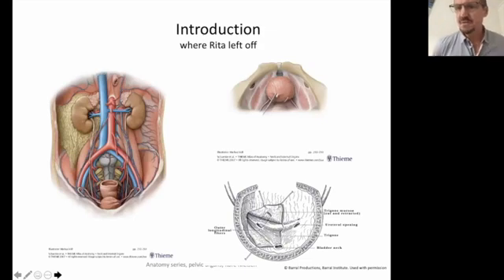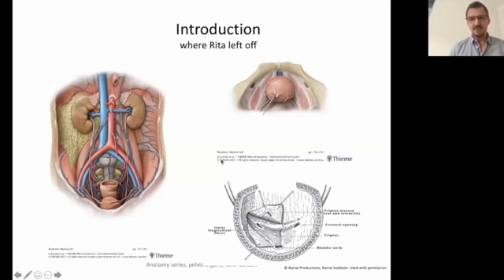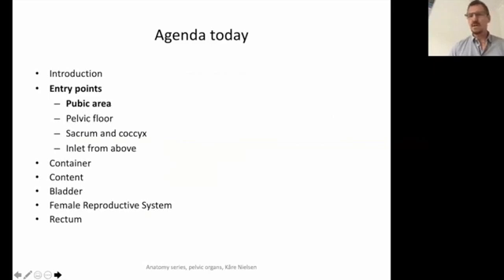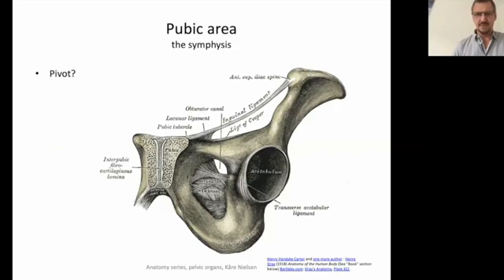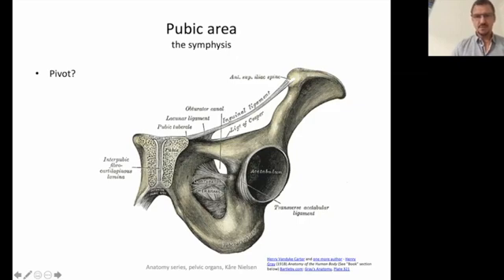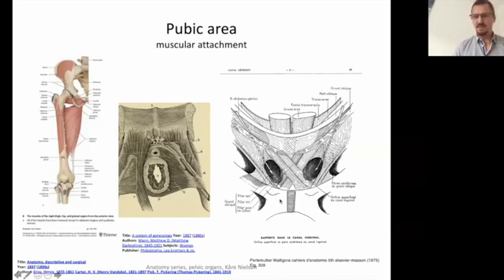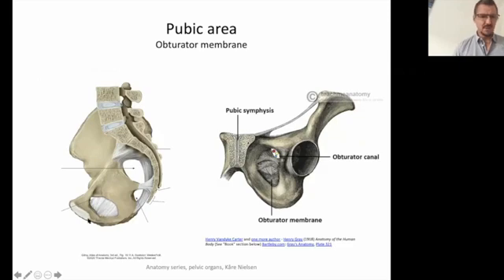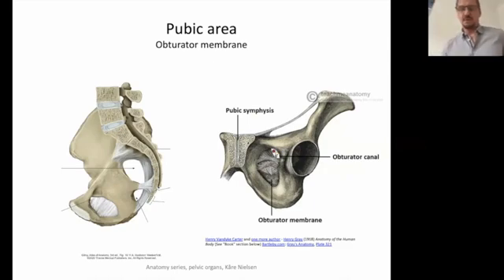Barral Anatomy Series – Visceral Manipulation Pelvis Online Video Preview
Anatomy Series – Visceral Manipulation: Pelvis

Each segment in this series will provide in depth discussion with a visceral perspective. The presentations are designed to enrich your knowledge and enhance your practice with a greater understanding of organ specific fascial and soft tissue connections and their connection to pain and dysfunction. The BI Faculty have studied for many years and are able to encapsulate many years of knowledge to bring it to you and your practice.

Pelvis will address the uterus/ovaries, bladder and prostate.

The content will delve into
~anatomy of a specific organ and its relationship to its surrounding anatomy
~pertinent dissection slides of unembalmed donor
~using models of organs, the presenter will demonstrate each organ’s movement patterns
~self palpation as it relates to clinical application

Length: Approximately 2.5 hours

Kaare Nielsen, PT, DO